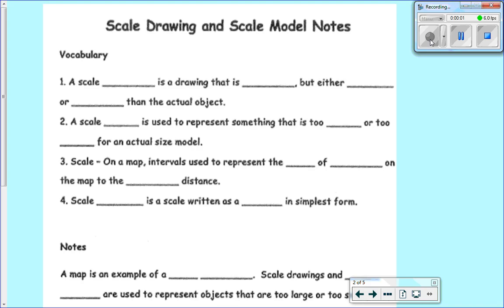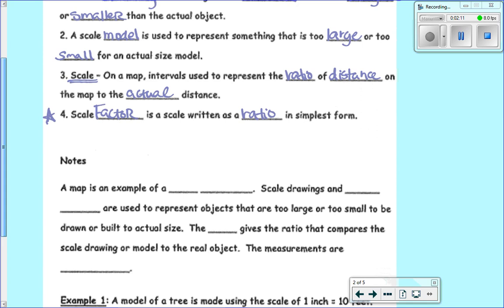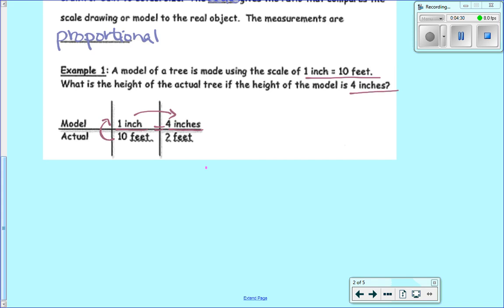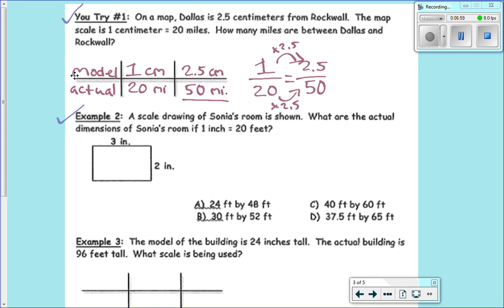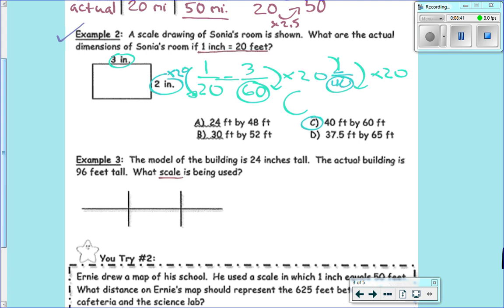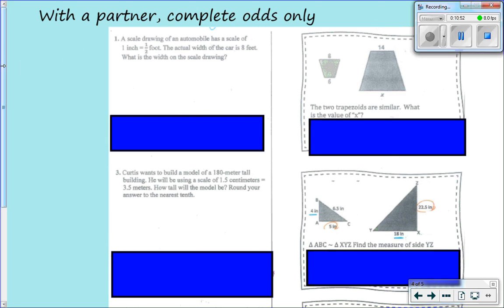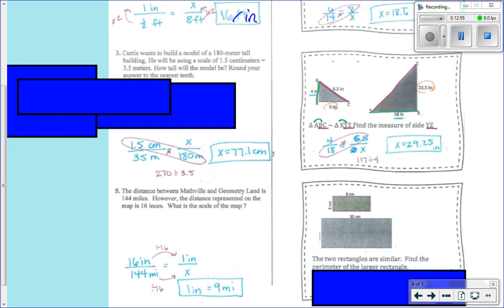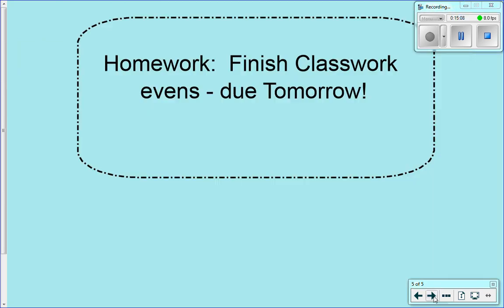PAP 10 8 Scale Drawings & Models